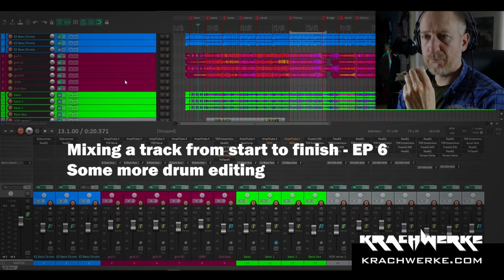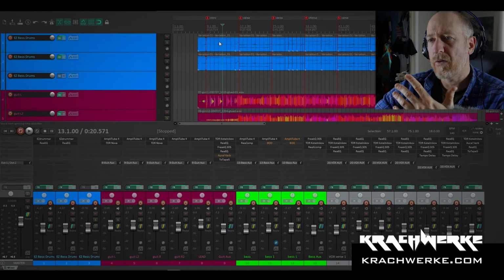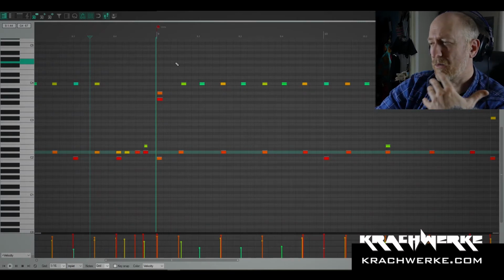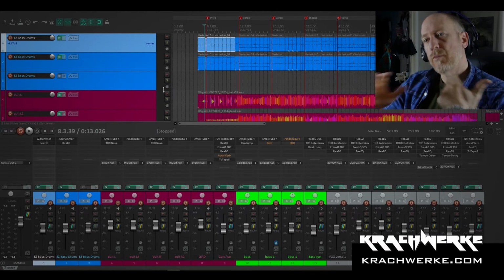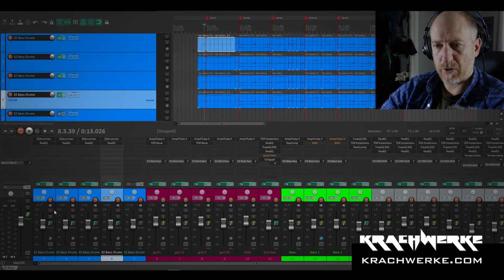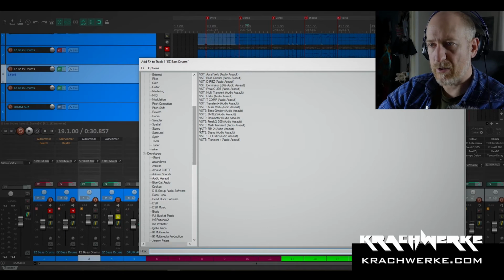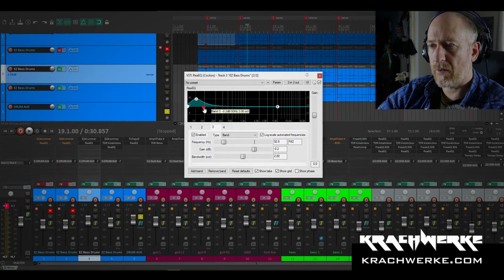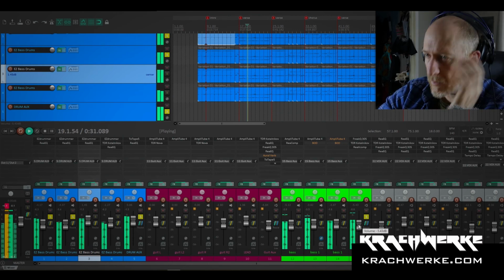Audio Mixing Tutorial - Mixing a track from start to finish - EP 6 - Midi Drum Editing and mixing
Mixing a track from start to finish - EP 6 - More Midi Drum Editing

Going back into the midi drums and doing more editing. This allows us to make them more human and fit the song better. There are also a few things we need to do to the drums to make them suit the song better.

and/or